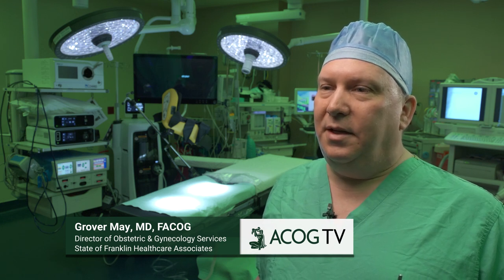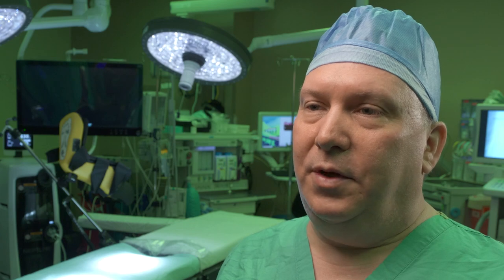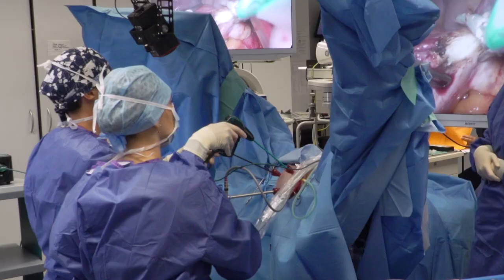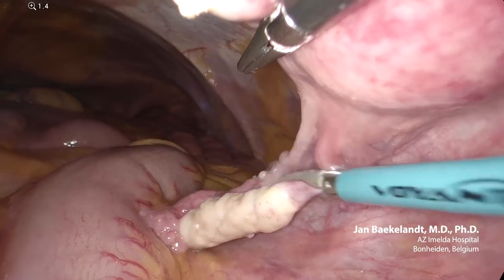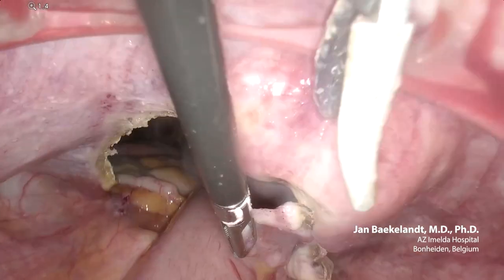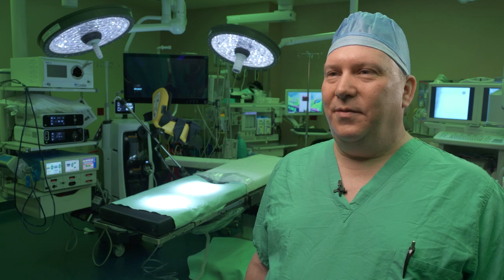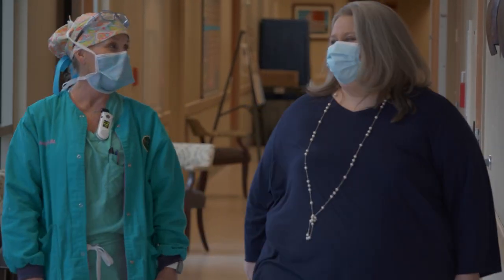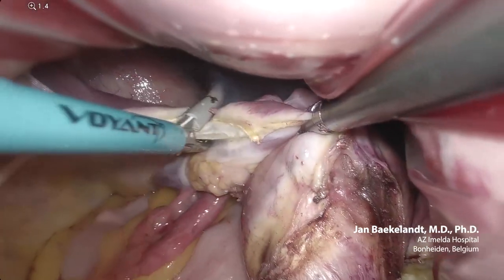vNOTES as Featured on ACOG TV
This video is not intended for patients residing in Australia, Austria, Denmark, France, Italy, Japan, Korea, New Zealand, Portugal, Switzerland, Turkey and UAE.

As featured on ACOG TV, learn more about vNOTES (vaginal natural orifice transluminal endoscopic surgery) as a new minimally invasive gynecologic procedure.